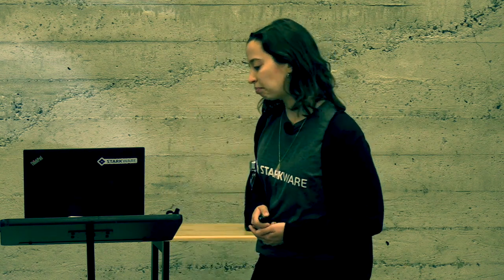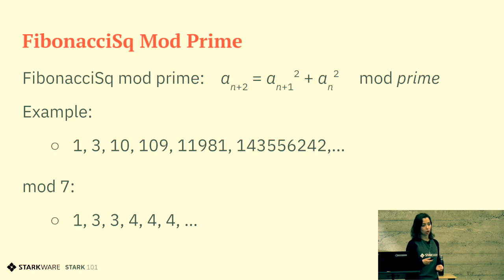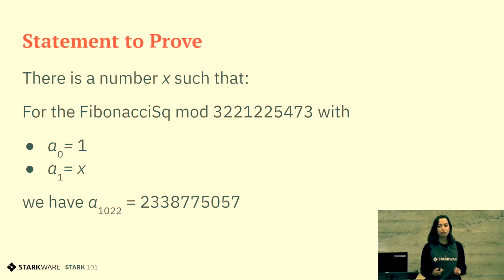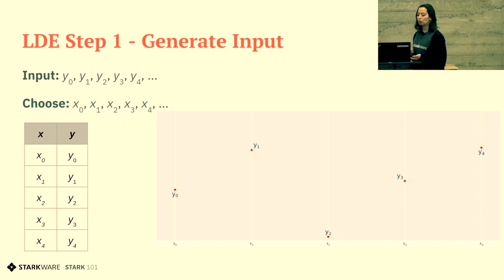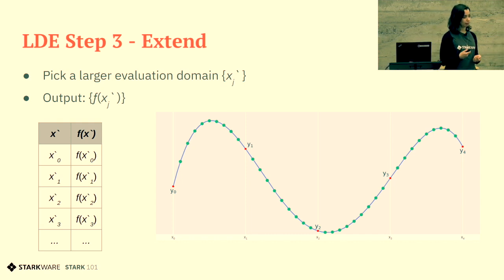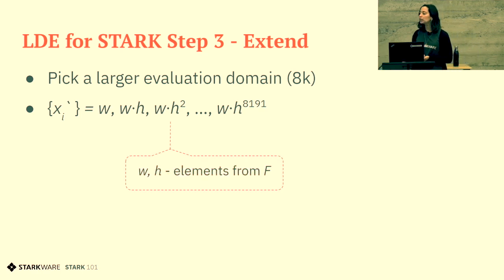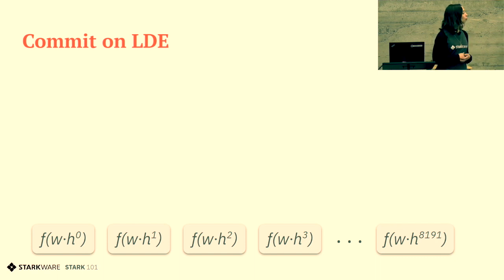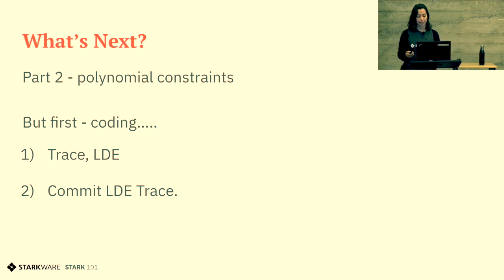STARK 101 Part 1 - Statement, LDE and Commitment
In the first part of the STARK 101 workshop, you will learn about the statement, LDE and commitment.